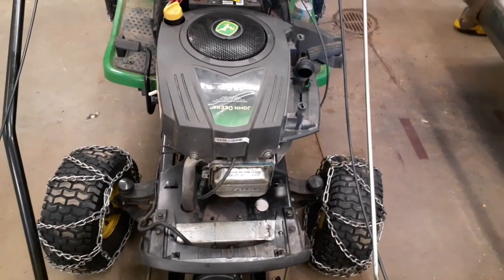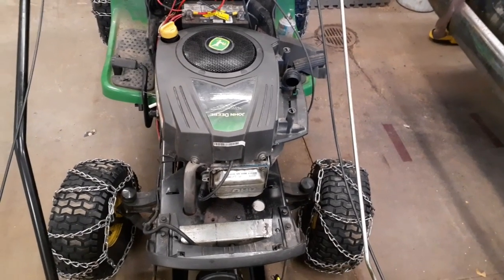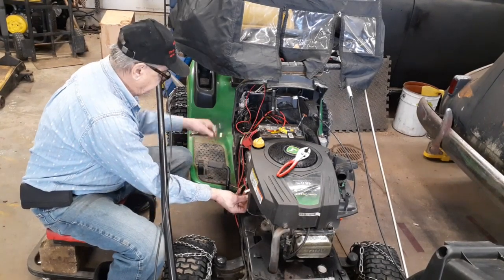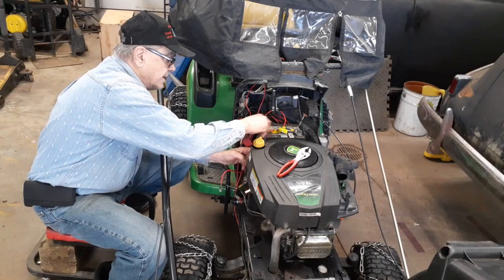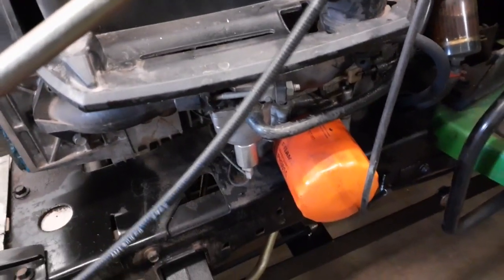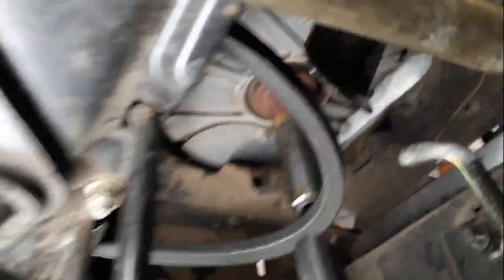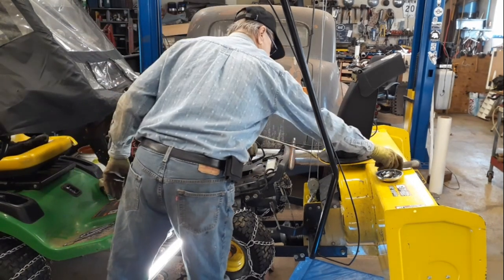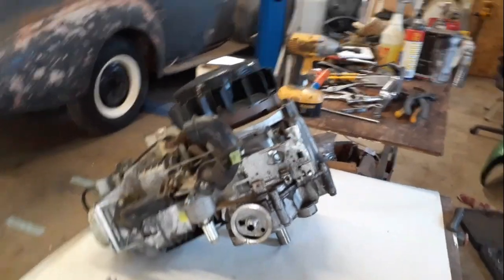#287 Remove the engine to Replace the Cam Shaft in Briggs and Stratton Engine.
Today I removed the Briggs and Stratton engine in order to replace the Cam Shaft.

Music by# GEORGE THOROGOOD & THE DESTROYERS - BEST OF. G T AT HIS BEST AS A ROCKING TRIO, BEFORE THE SAXOPHONE, CAME ALONG AND SPOILT IT ALL IN MY OPINION. HOWEVER, TRACK 14  DOES HAVE MINIMUM SAX ON IT WHICH DOESN'T SPOIL THE TRACK THANKFULLY. NO INFRINGEMENTS INTENDED.
Music
Madison Blues Song 1 of 10 Move It On Over Song 2 of 10 Who Do You Love? Song 3 of 10
The Sky Is Crying Song 4 of 10 Cocaine Blues Song 5 of 10 It Wasn't Me Song 6 of 10 Ride On Josephine Song 7 of 10 You Got To Lose Song 8 of 10 I'm Just Your Good Thing Song 9 of 10
Baby Please Set A Date Song 10 of 10
ARTIST
George Thorogood & The Destroyers
ALBUM Madison Blues
WRITERS Elmore James
LICENSES